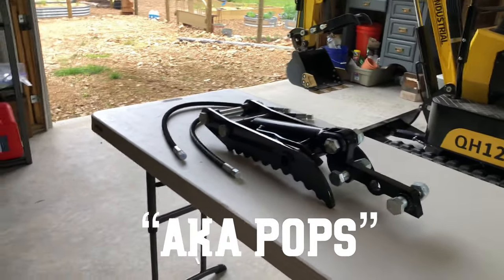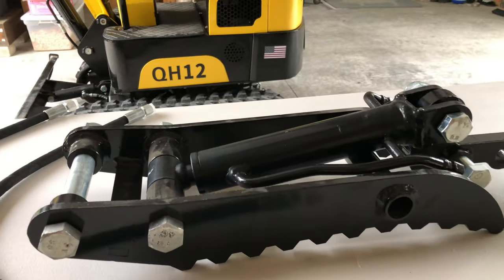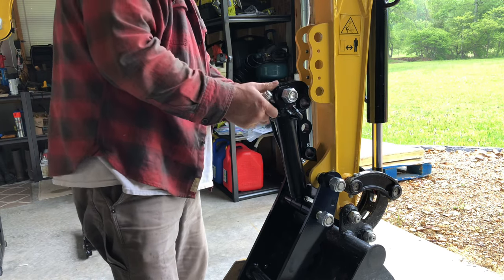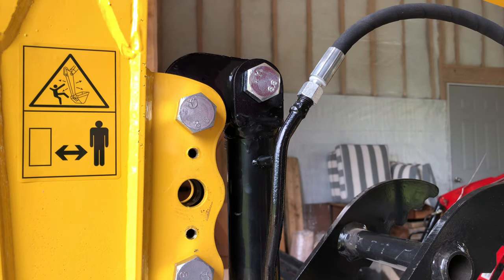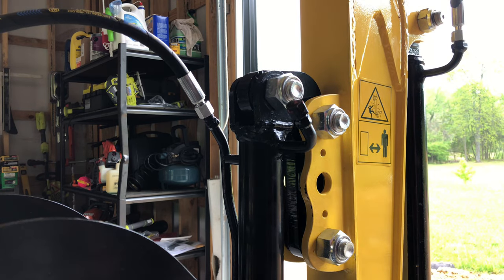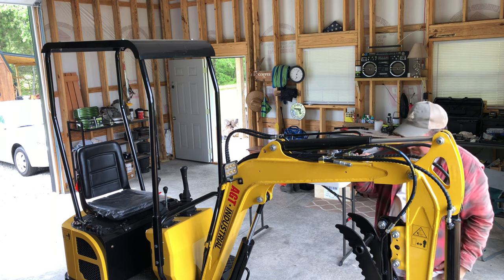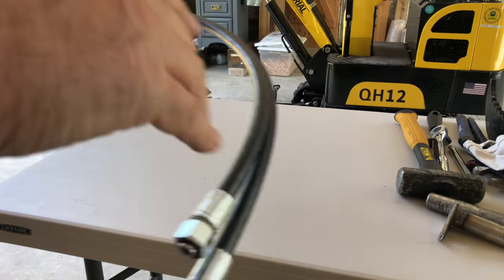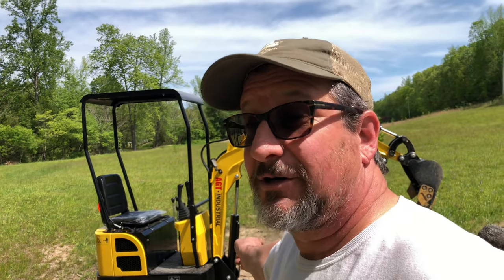INSTALLING NEW HYDRAULIC THUMB ON A MINI EXCAVATOR.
Adding a new hydraulic thumb to the mini ex. This is an AGT industrial mini excavator. 13 1/2 horse Briggs & Stratton engine.￼ It’s a great little machine, especially for new Farmsteads. Or just small property owners. ￼￼